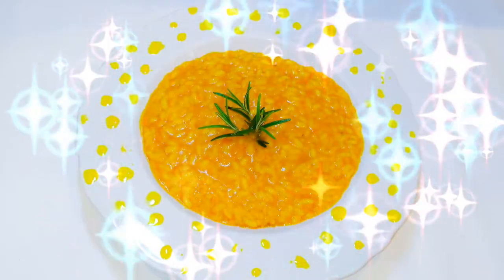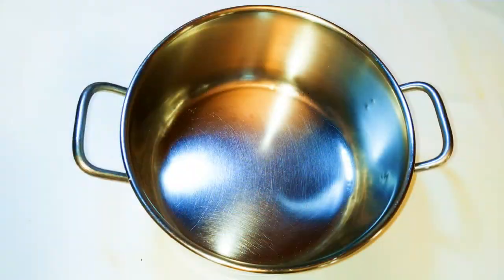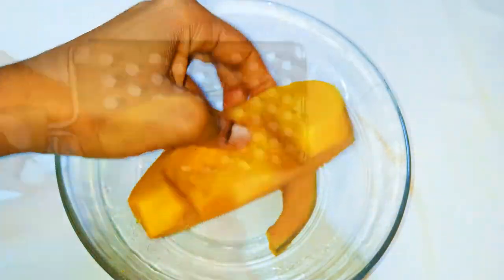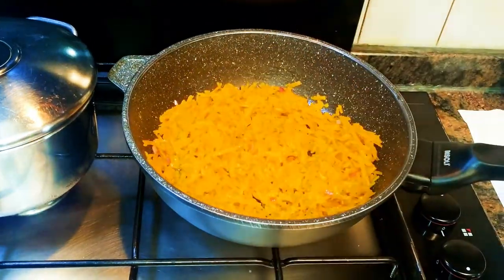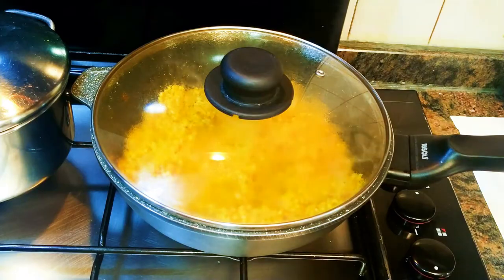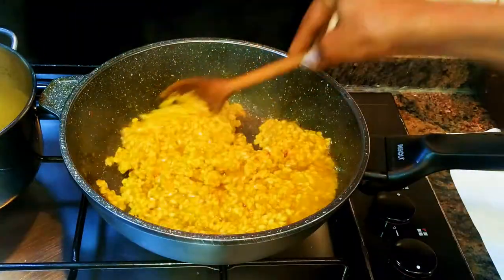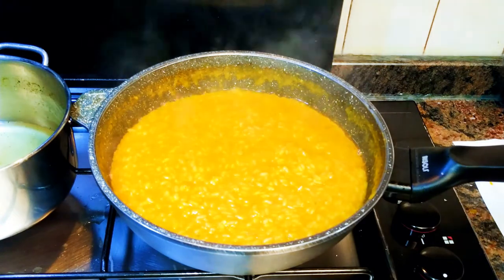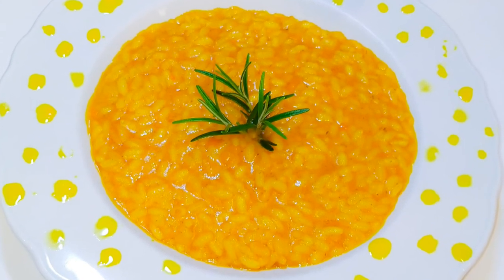Festive Creamy Pumpkin Risotto At Home. Pumpkin /Yellow Rice. (Halloween, Thanksgiving & Christmas)